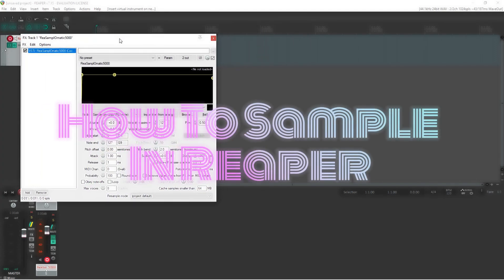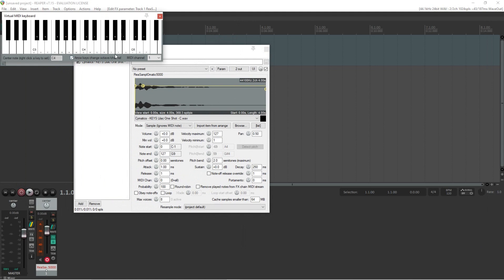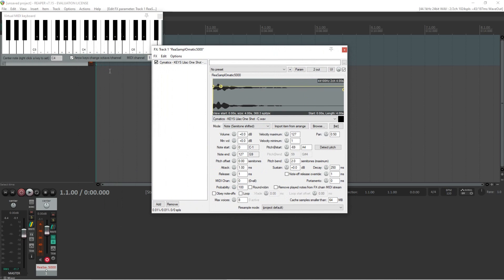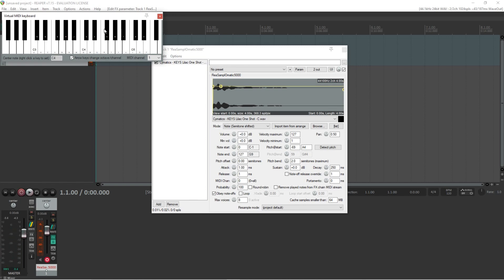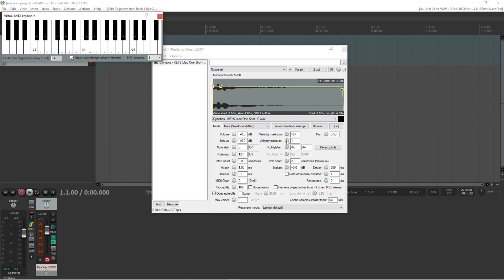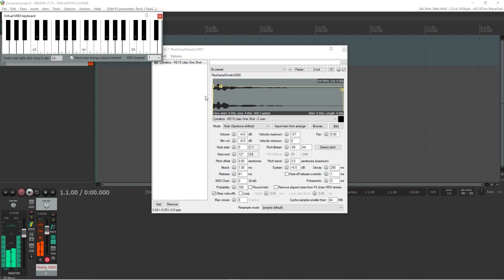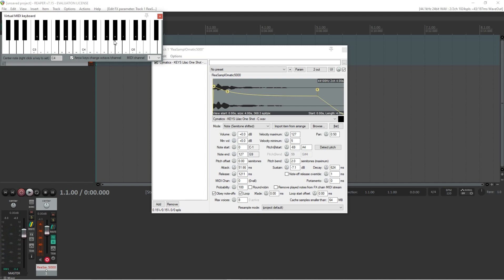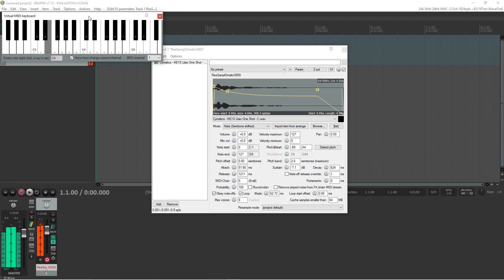How To Sample In Reaper (2026) - Step by Step Tutorial!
In step-by-step tutorial, I show you how to sample in reaper.